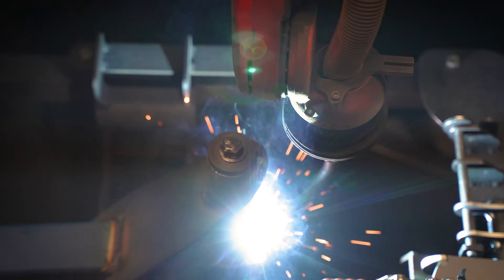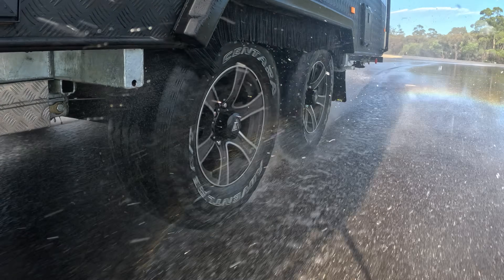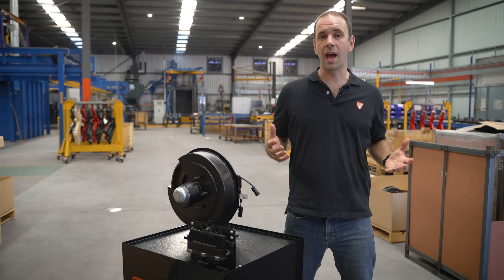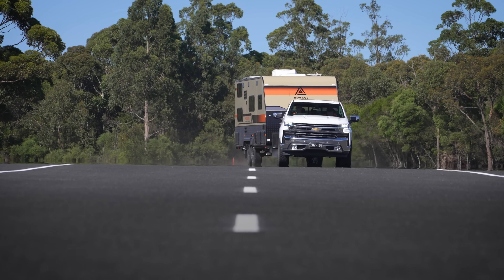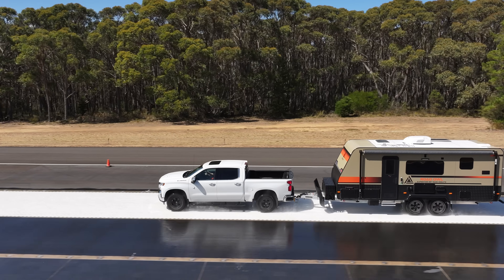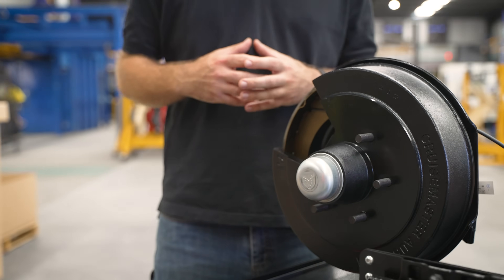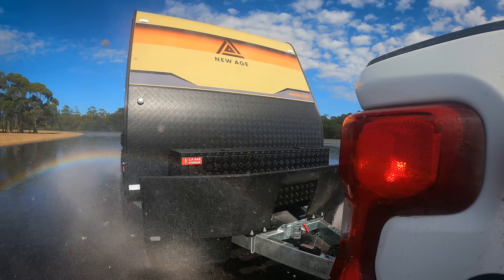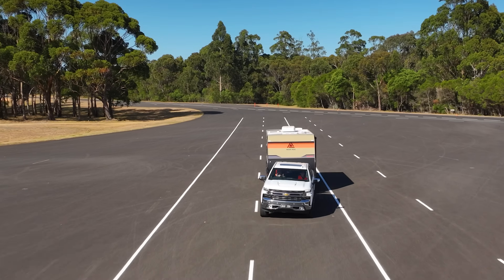*NEW RELEASE* ABS Enabled Caravan Suspension - Featuring Bosch TSC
Cruisemaster's range of suspension systems are now available ready for use with Bosch TSC ABS/ESC Systems. ABS Enabled suspension systems are available with current gen. Cruisemaster 10" and 12" Electric Drum Brake systems as well as retrofittable on older Cruisemaster Suspension systems*.

*Not compatible with Disc Brake Systems.

Learn everything the Cruisemaster ABS Enabled braking systems have to offer

**IMPORTANT**
Footage captured in this video was performed by a trained driver on a closed track.